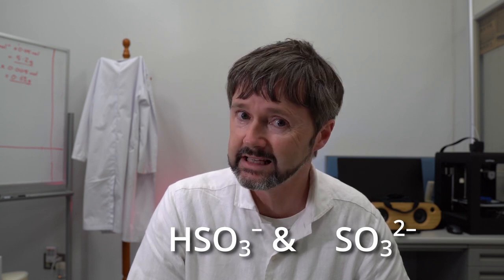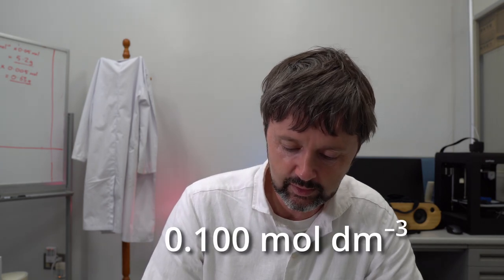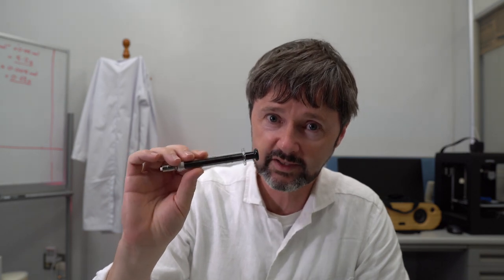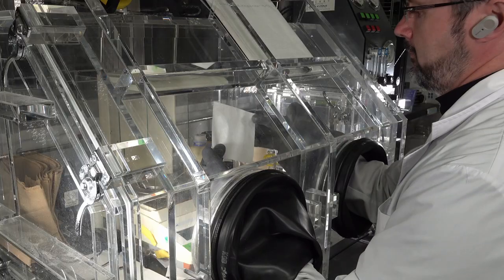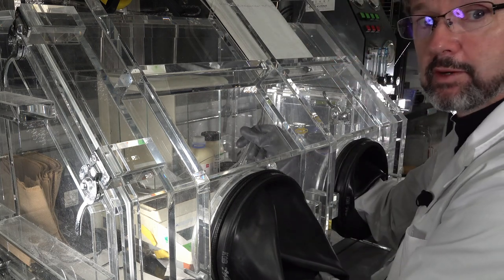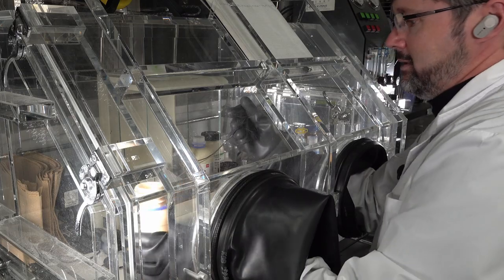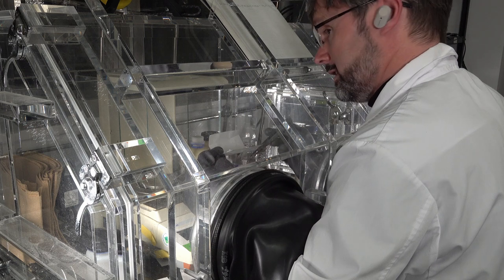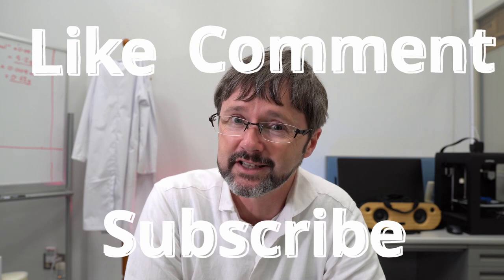Moles in the laboratory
How do chemists actually use moles in the laboratory? I explain how I decide how much solution to make up, show you how I calculate how much compound to weigh out and show you how I make up the solutions for a sulfite buffer. Along the way, I get my ratio wrong, lose 2 hours of video footage, and spill my accurately weighed compound — sheer professionalism.

If you have a comment or a topic on chemistry, science and life that you would like me to cover, leave it in the comments. If you would like to get involved with Three Twentysix, visit us on Facebook or Twitter: